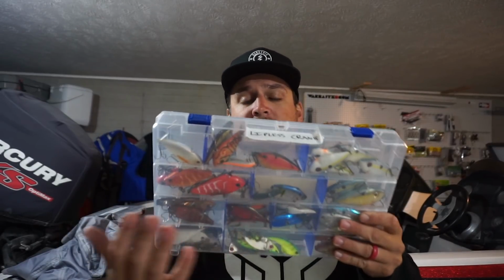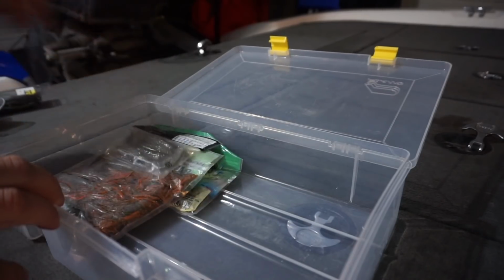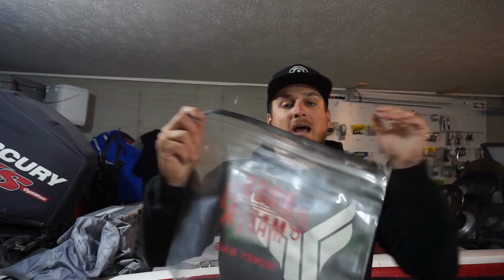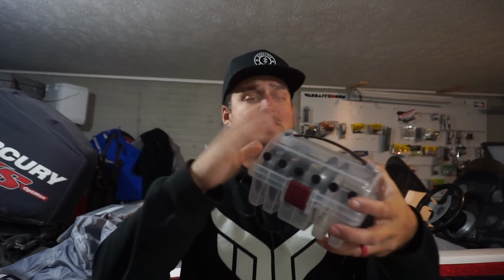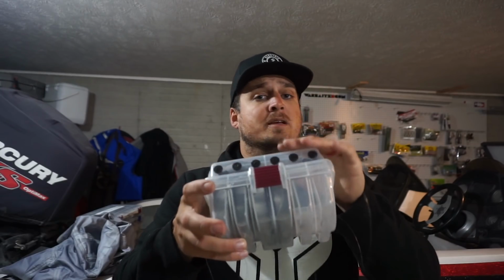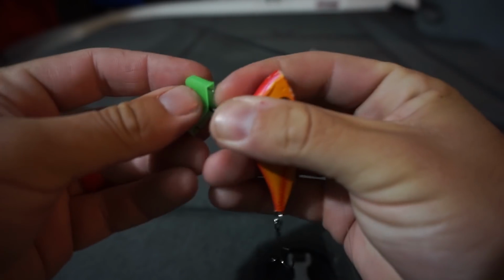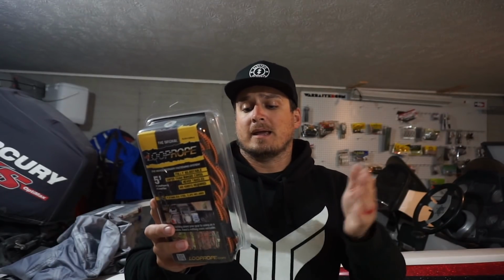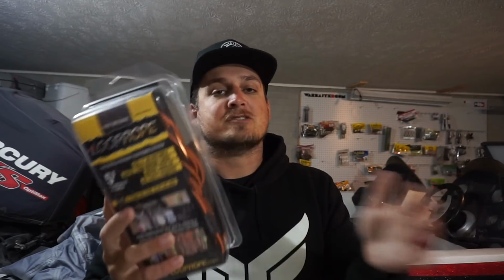Fishing Tackle Organization Tips For Success On The Water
Fishing tackle is one of the most important, if not the most important, gear an angler needs. Fishing tackle comes in all shapes, sizes, styles, and colors so it's no surprise that it can be a pain to keep organized. As tedious as it may seem, organizing your fishing tackle is a task that must be done to maximum your effectiveness on the water. In this video Ben from Milliken Fishing shares some of the unique and helpful ways he has learned to organize his tackle over the years.